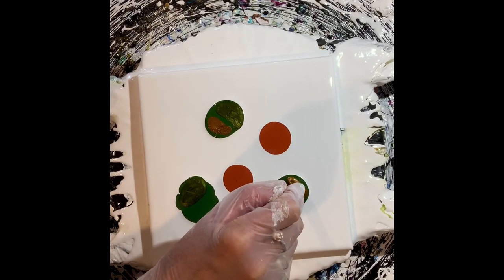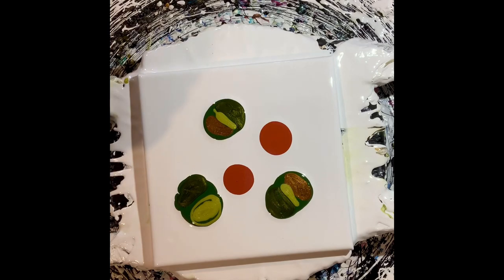Acrylic Bloom￼ - Beautiful fall Acrylic bloom flowers on an 8 x 8 canvas￼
Tracy Bowman
TABowman Studios

Creating Flowers and leaves using the Shelee Art Bloom Technique on 8 X 8 canvas.

Paints colors are described and shown in the video as well.

Base paint is Color to go by Sherwin-Williams, color snowbound white
The Container, I add 1/8 cup of Golden GAC800 and mixed well.

cell activator is flow troll with Amsterdam’s pains gray
Mixed mix by the teaspoon - 3 teaspoons of floetrol to1 teaspoon of paint

2 cups BEHR deep bass 8300 / 1 & 1/2 cup of Polyacrylic
1/8 cup of Golden GAC 800

I use the worlds smallest leaf blower you can buy at -
Beckyselmansartstudio.com

My spinner box is a hard plastic wreath holder, I had the hump cut out, taped up the whole with metal duck tape and put my spinner in it. Works great/ bought one and now I have two cause of the top and bottom. 🥰 when it gets a lot of paint I just Peel it out, then it’s fresh and clean again ready to start painting once again 🤗🥰